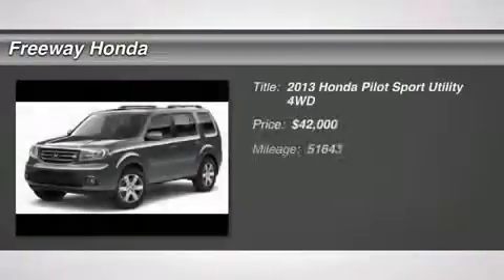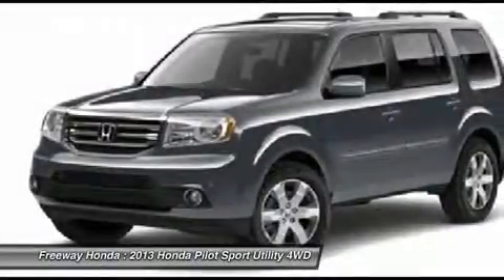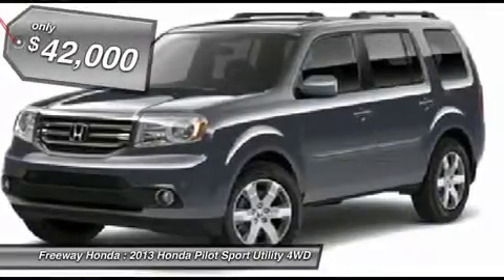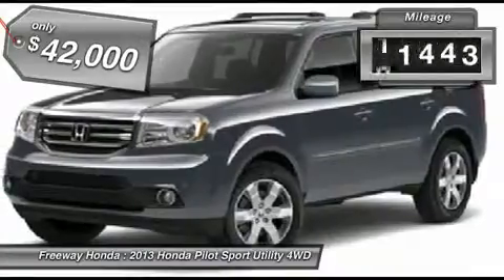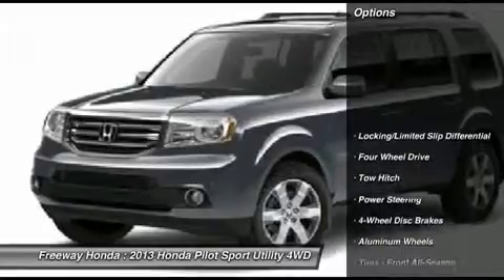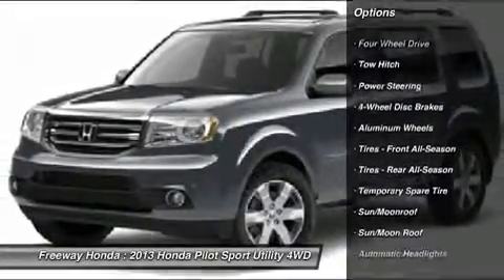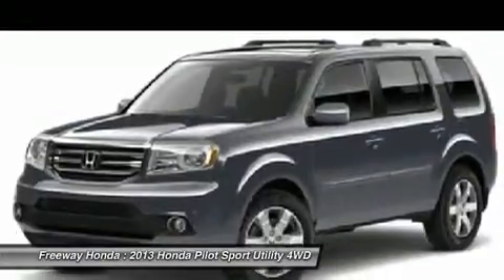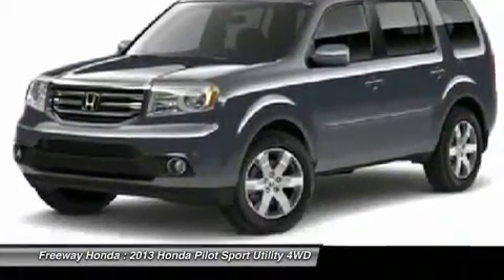2013 HONDA PILOT santa ana, CA 00711347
2013 HONDA PILOT santa ana, CA
Stock# 00711347

Freeway Honda
1505 auto mall dr

Pick up this White Diamond Pearl 2013 Honda Pilot, available today. Featuring Automatic transmission, it has 12 miles. This could be the one you've been searching for.